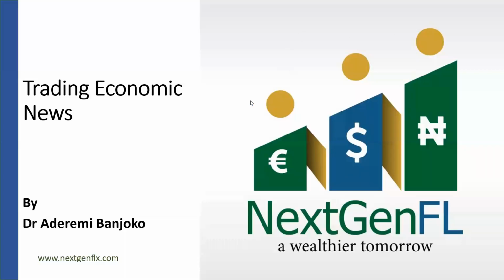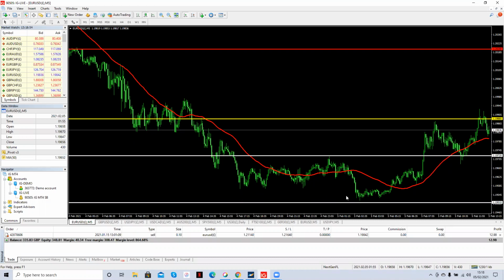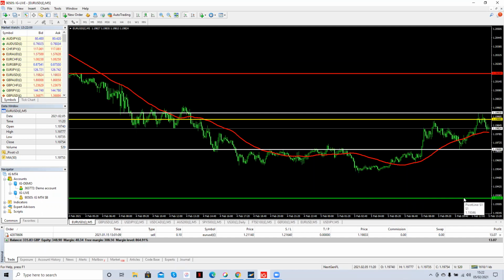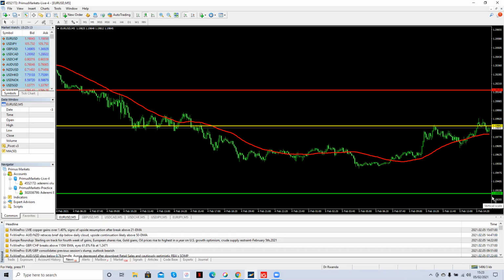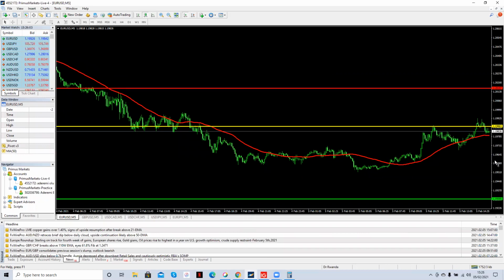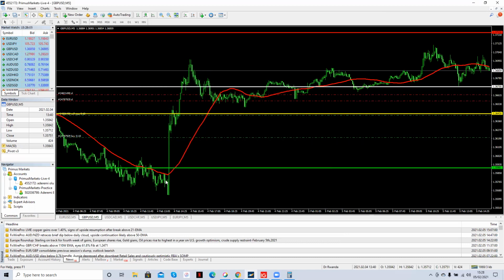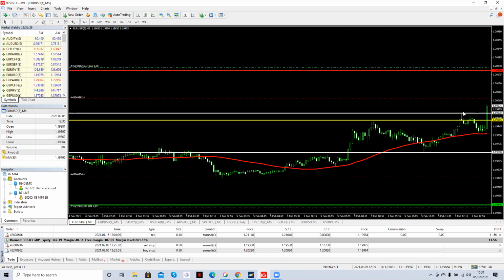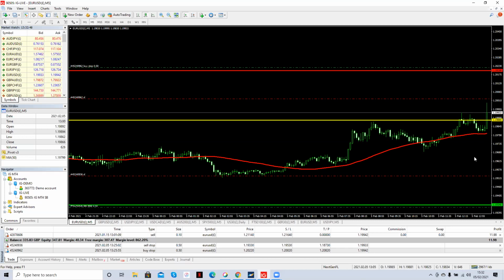NextGenFL Trading Economic News EURUSD 5th of Feb 2021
Assessing the Markets prior to Economic News (U.S. Unemployment Rate/Non Farm Payrolls) and looking for Trading Opportunities. The main market we are looking at is the EURUSD.